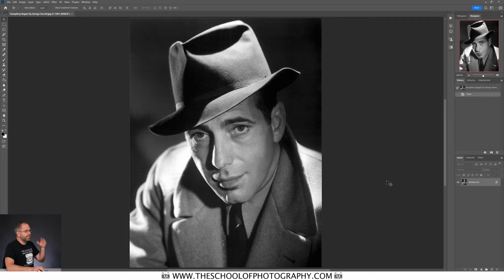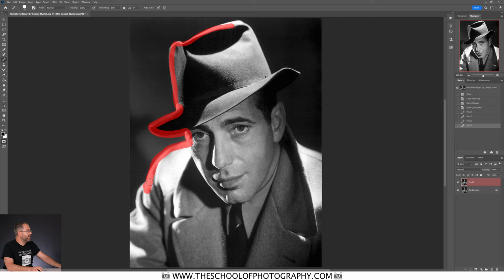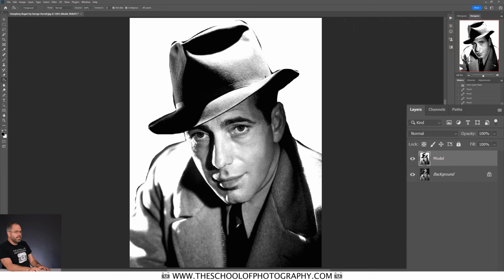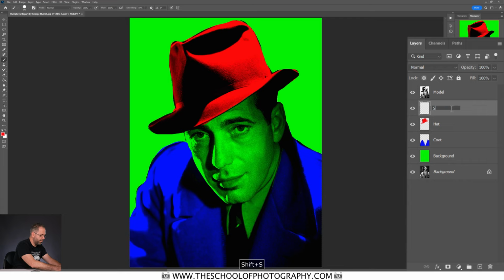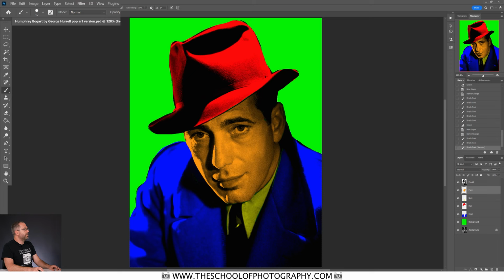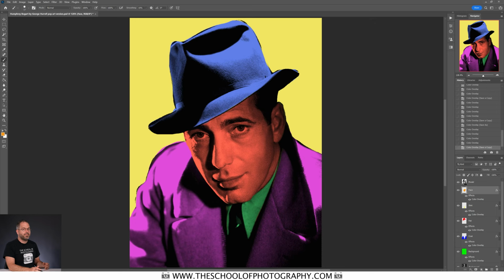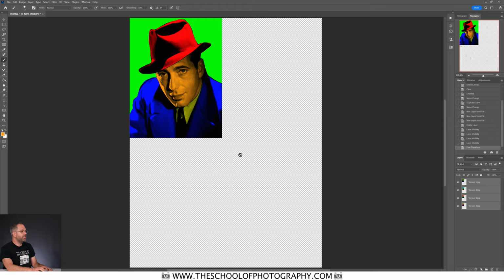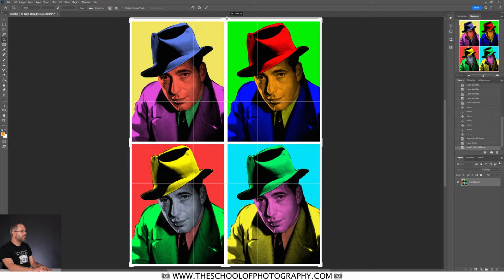Pop Art Photoshop Tutorial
This is a fun Photoshop tutorial that’s going to teach you how to create Pop Art in the style of the famous silk screen prints by Andy Warhol. It’s really good practice and is actually being made in requests I get from school teachers. Every art student in the country want to create pop art portraits and this is a great way to get that look using Photoshop.

Create a website with Squarespace.

And remember – Learn photography properly at The School of Photography